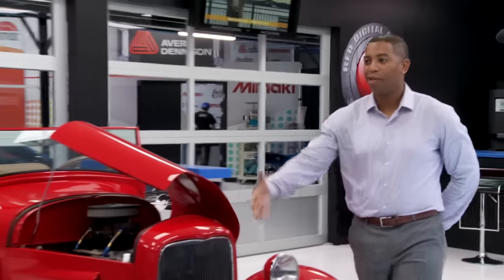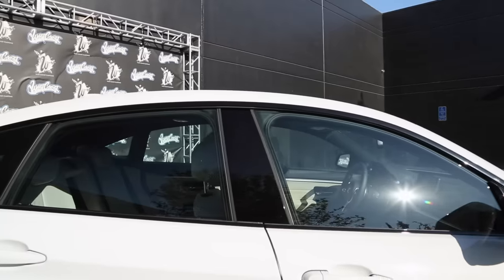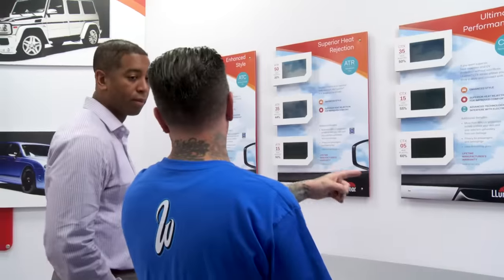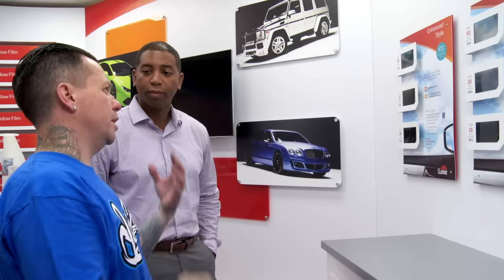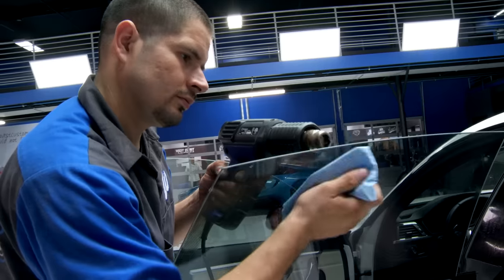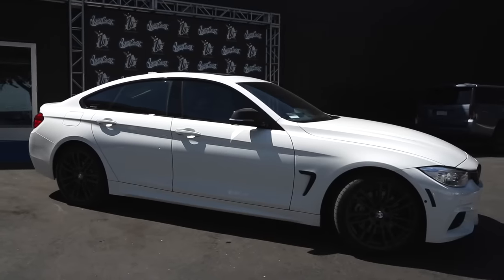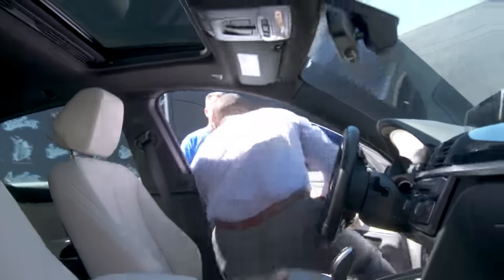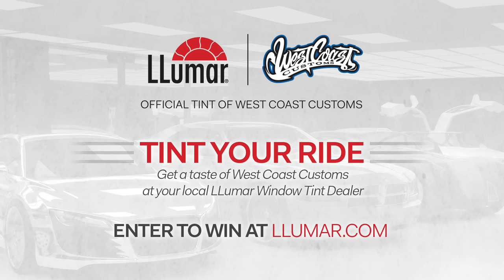Surprising a Fan with Free Window Tint with LLumar | West Coast Customs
West Coast Customs and LLumar Window Tint teamed up to surprise one lucky fan. See what happened.